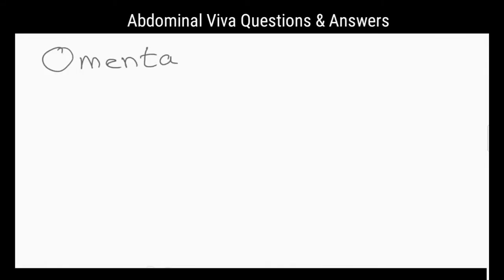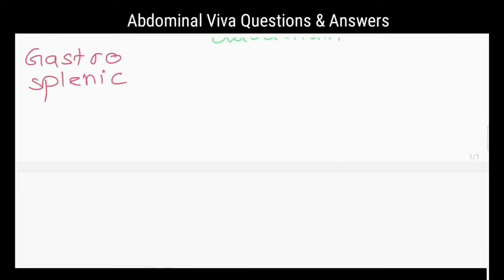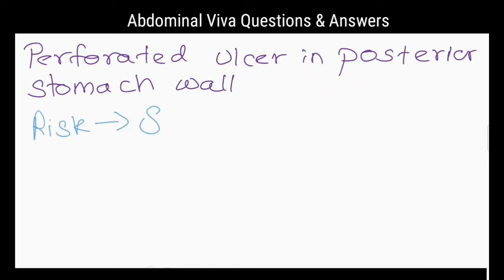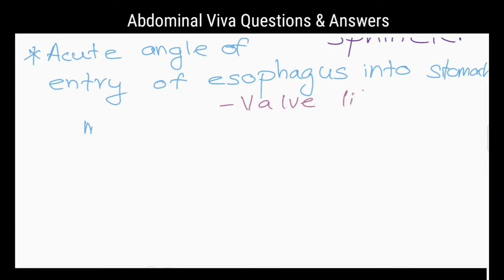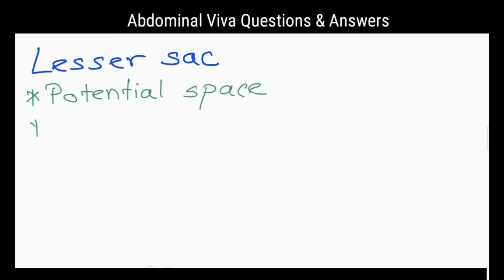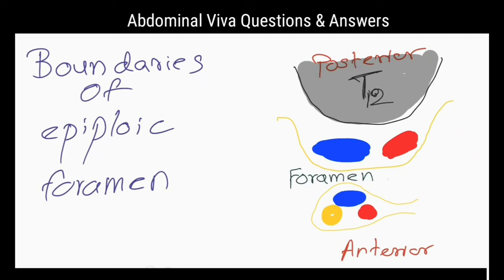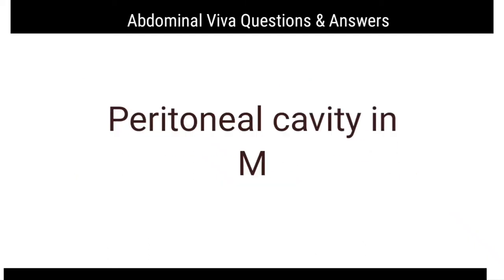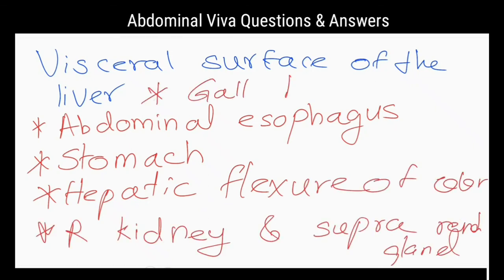abdomen viva questions and answers | omenta | stomach | lesser sac | epiploic foramen | peritoneum